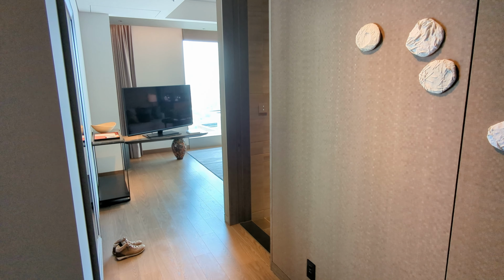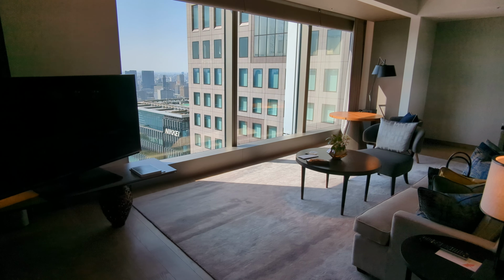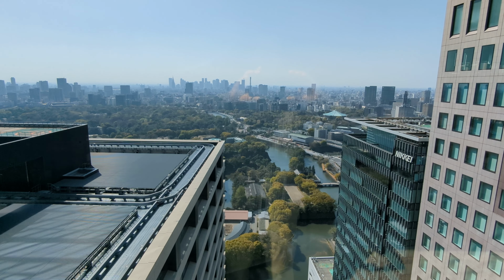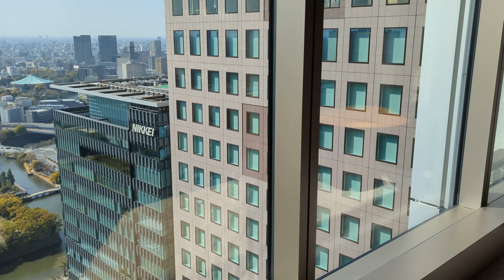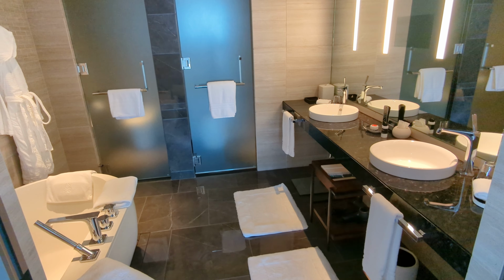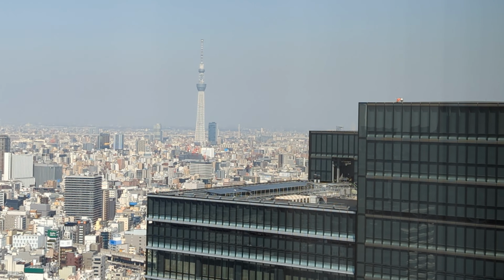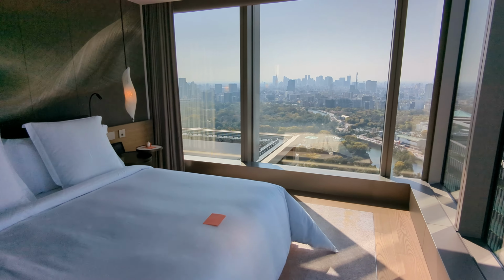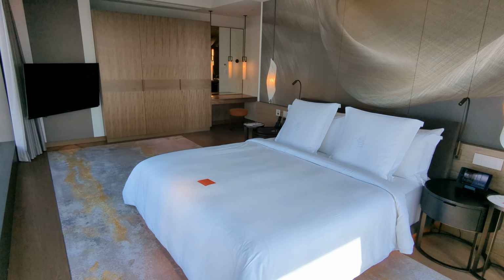Tokyo - Four Seasons Hotel Tokyo at Otemachi (フォーシーズンズ ホテル 東京大手町) Premier Suite room tour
A walkthrough of our Premier Suite at Four Seasons Hotel Tokyo at Otemachi (フォーシーズンズ ホテル 東京大手町), a luxury hotel newly opened in late 2020. The Premier Suite offers 81m² of total space, has two bathrooms and a separate living and dining room.